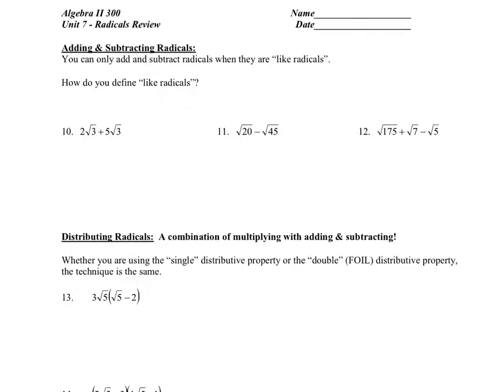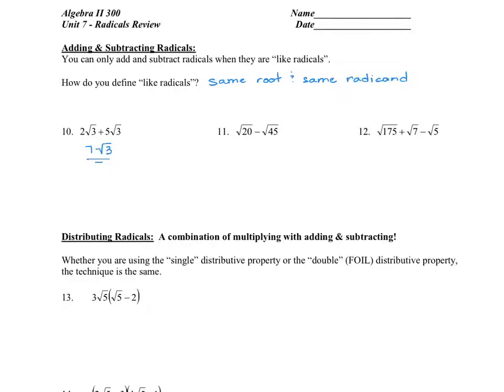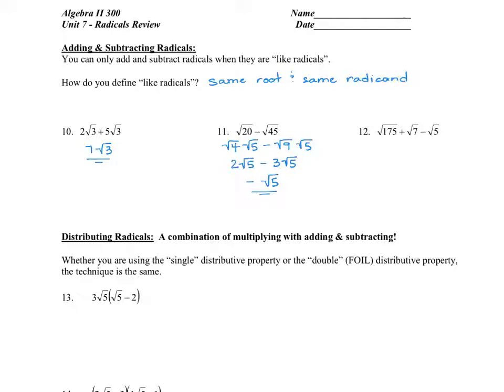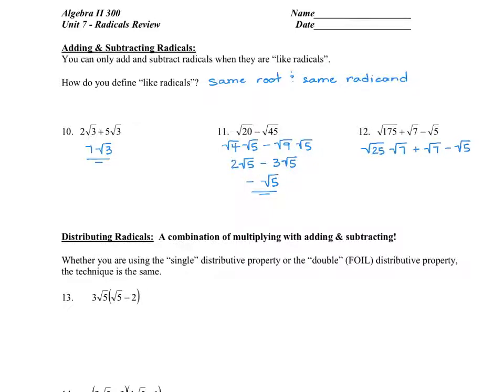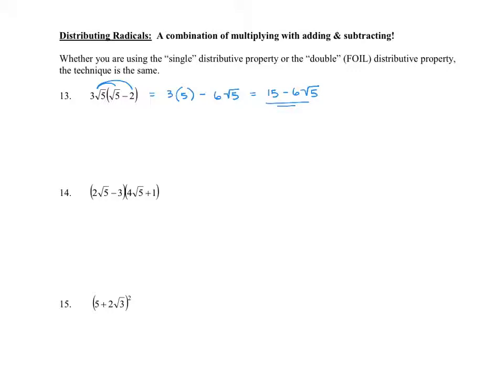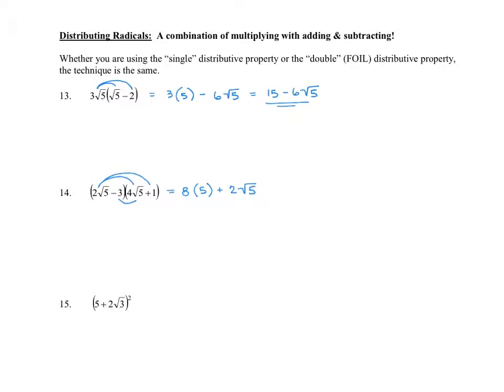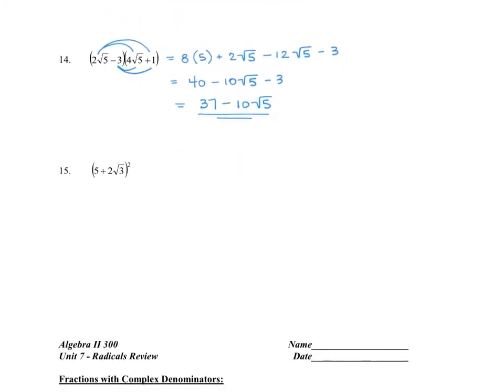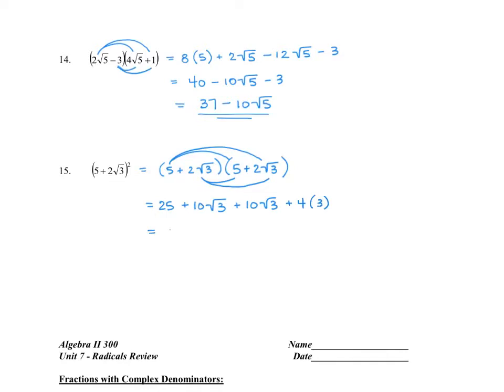Algebra 2 300 - Day 8 - Add and Subtract Rads